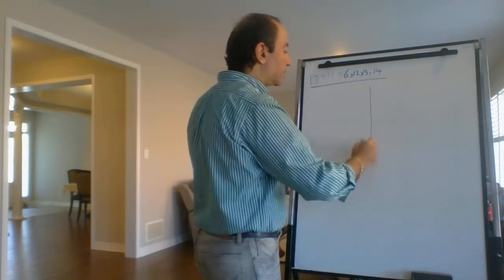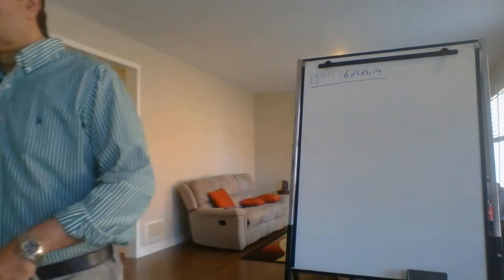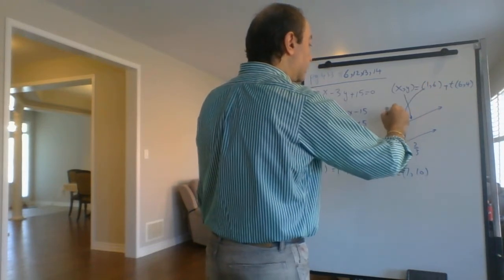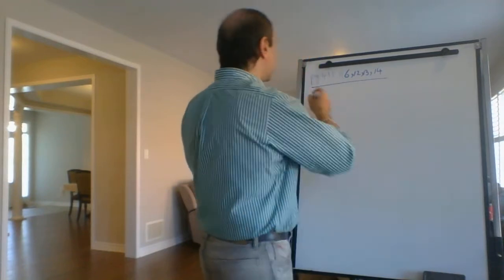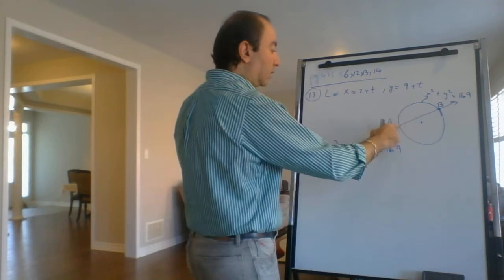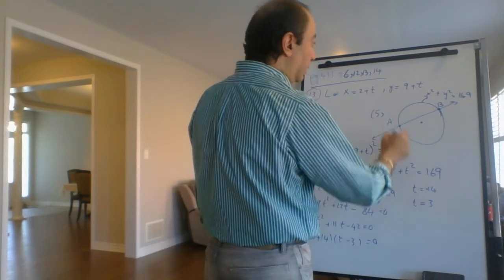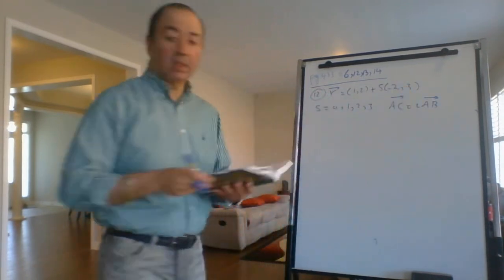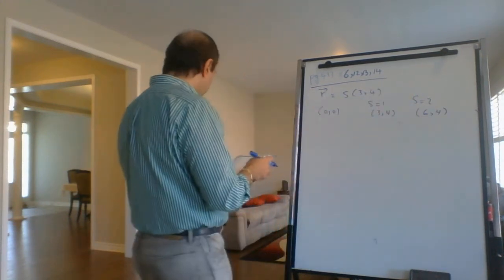Vector equation of a line part 3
In this video, I answered your questions.